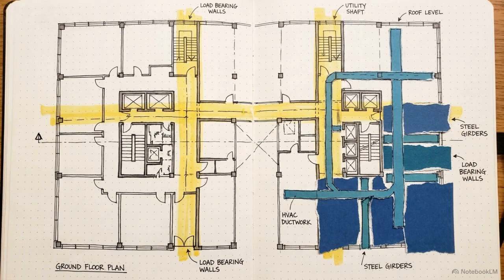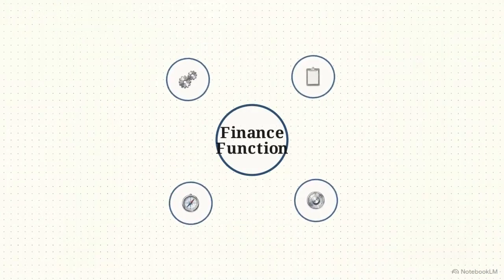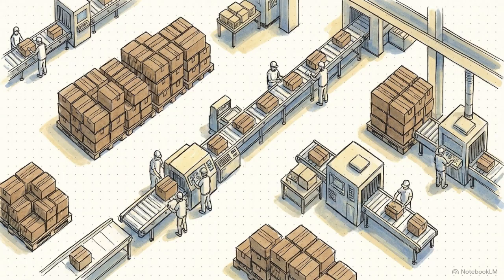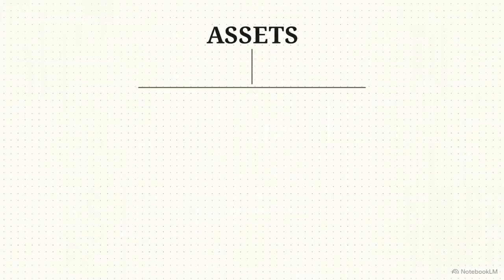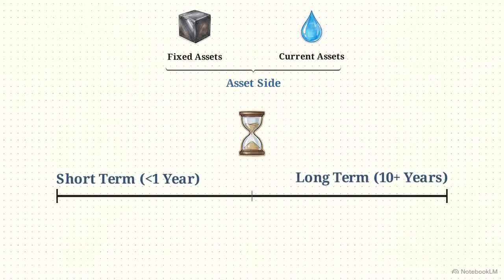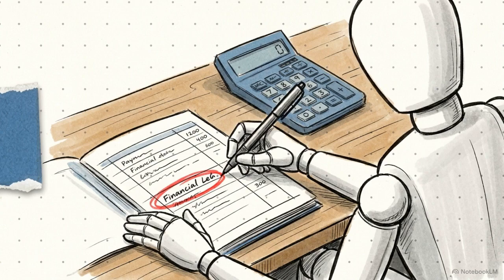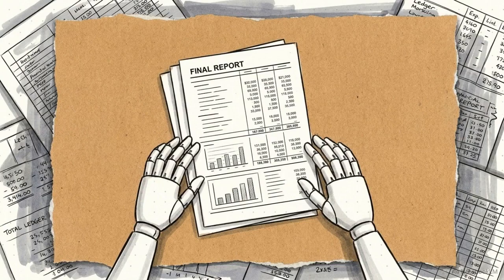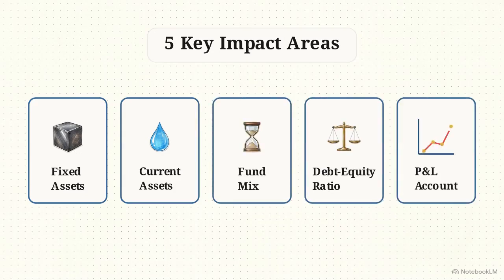Class 12 Business Studies Chapter 9 Financial Management Part 1 | New CBSE 2027 Syllabus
Class 12 Business Studies – Chapter 9: Financial Management (Part 1)

In this video, we explain the first part of Financial Management in simple and easy language specially designed for CBSE Class 12 students preparing for the 2027 Board Exams.

Topics Covered:

✅ Meaning of Finance
✅ Meaning of Financial Management
✅ Importance of Financial Management
✅ Fixed Assets and Current Assets
✅ Long-Term and Short-Term Funds
✅ Debt-Equity Ratio
✅ Profit Maximization
✅ Wealth Maximization
✅ Finance Functions
✅ Investment Decision
✅ Capital Budgeting
✅ Working Capital Decisions

This lesson is perfect for:
✔ School Revision
✔ Commerce Students